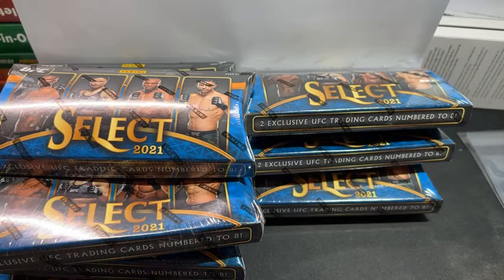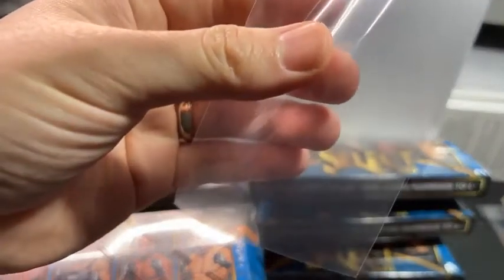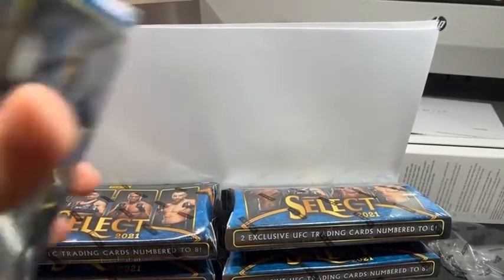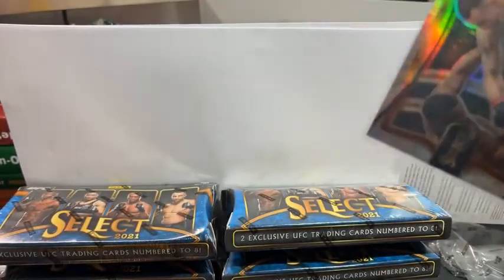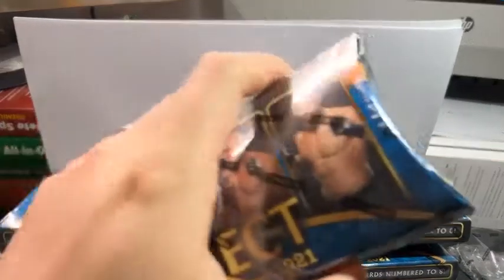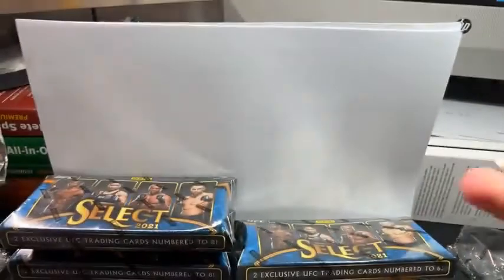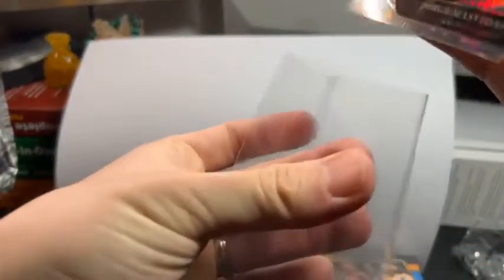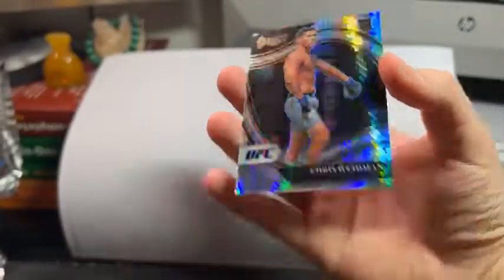🔥UFC PANINI SELECT LUCKY ENVELOPES BOX RIP #64-73🔥CARDS ARE OUT OF 8